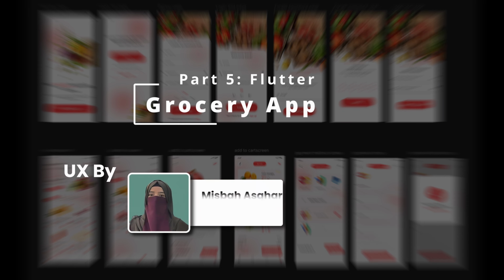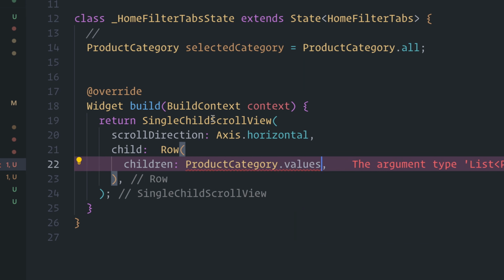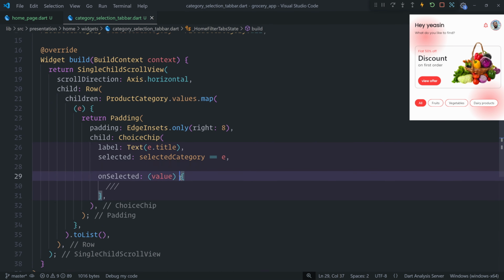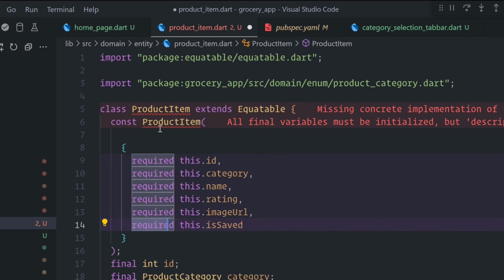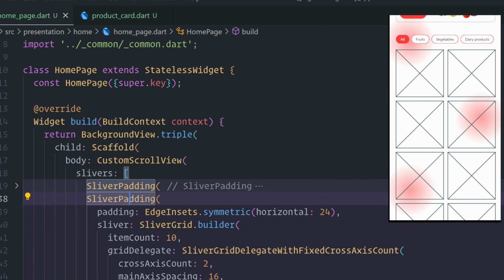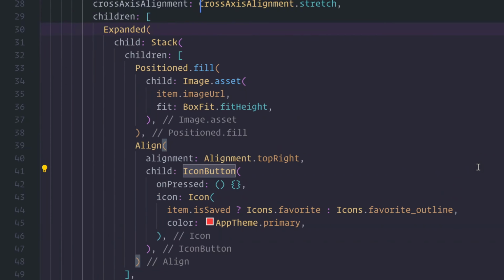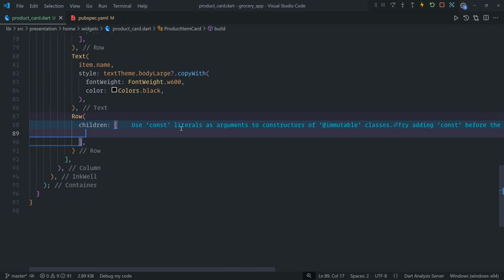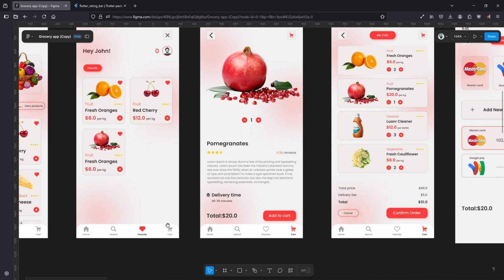Flutter Grocery App Tutorial Part 5: HomePage Product card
In this video, we’ll show the rest of the auth, reset password and navigation  of our grocery app. This step-by-step guide is perfect for beginners! 🚀

Chapters

00:00 - Intro
00:29 - Category TabBar
06:51 - Update Theme
11:40 - Fixing Typo
12:50 - Item Card
14:28 - Product Entity
19:40 - Product Card View
21:00 - Products GridView
23:59 - Product Card Decoration
30:03 - RatingBar
34:41 - Price Row
37:38 - Add Cart Circle Button
40:05 - Next